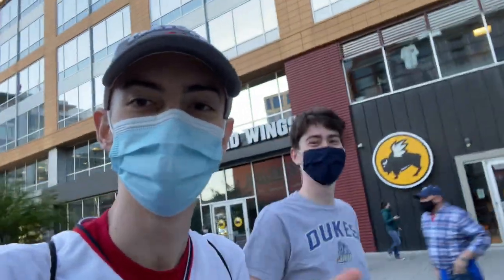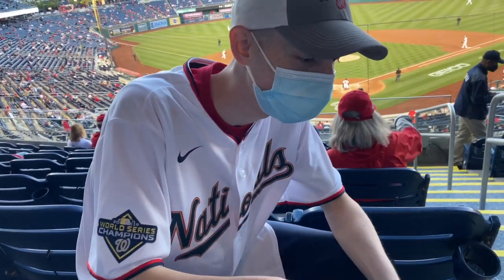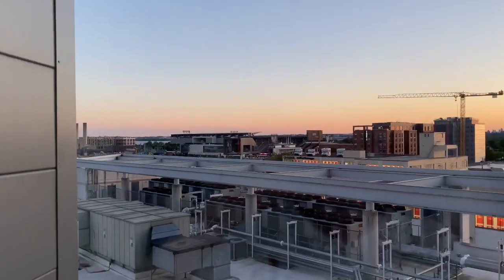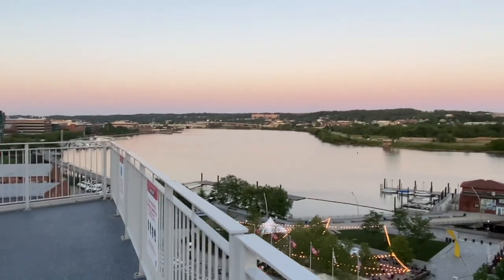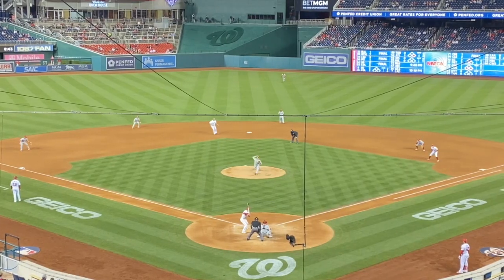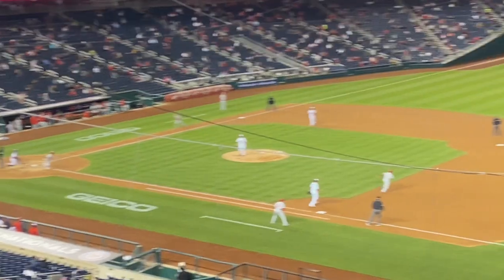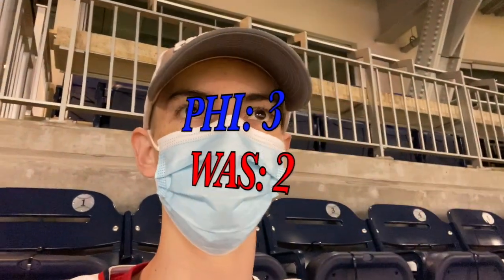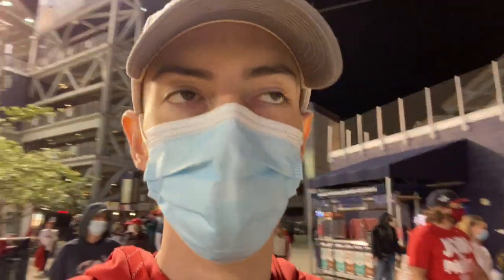Nationals vs Phillies Game Day Vlog! (5/12/21)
Today we've got our VERY FIRST game day vlog! This one has been a long time coming and we really appreciate those who have been along for the whole ride💯the vlogs will only get better from here as Liam gets home and we get to traveling.

Clips are property of MLB YouTube Channel